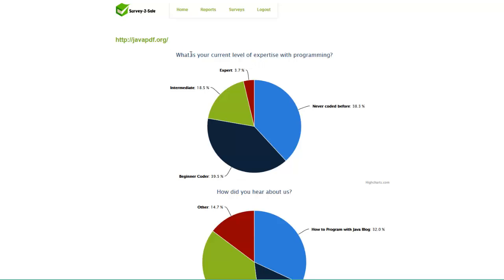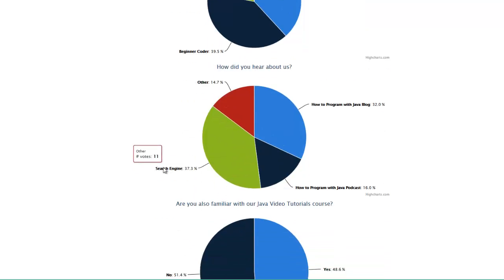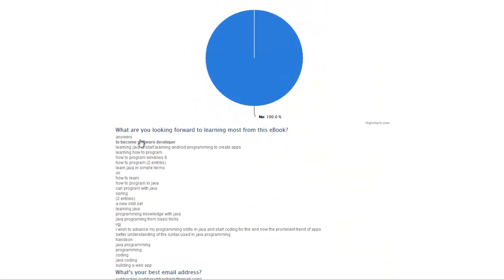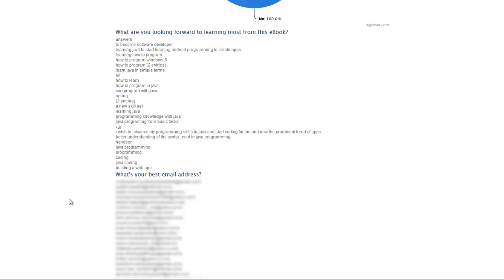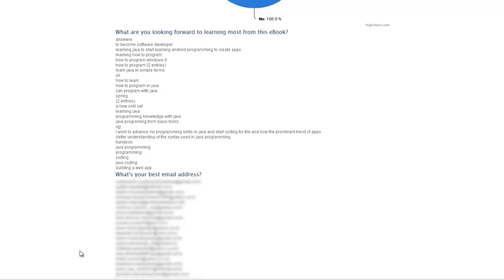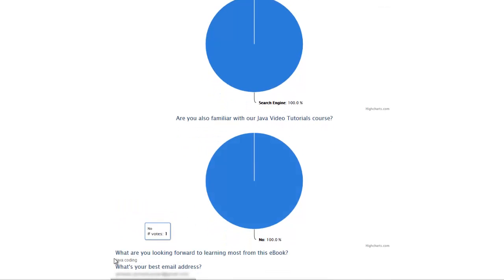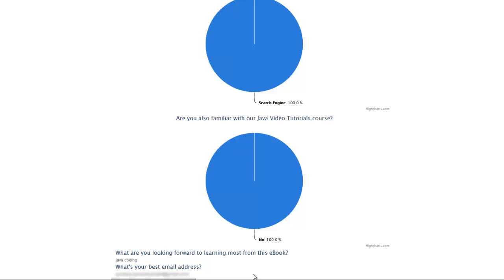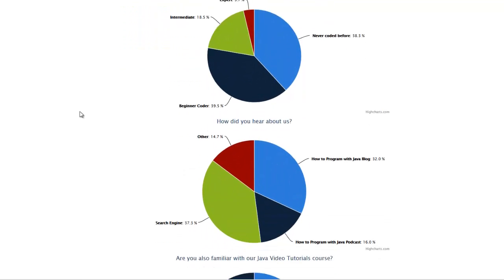Survey-2-Sale - How to view reports on survey responses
- This video explains the reports system inside the Survey 2 Sale product. You'll see all the neat features that can be used to drill down into your data for valuable insights!